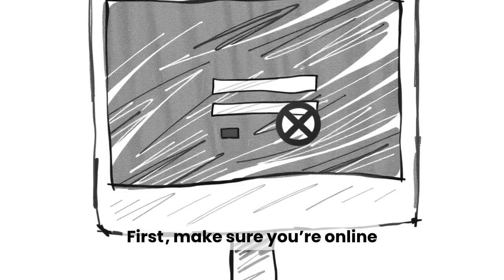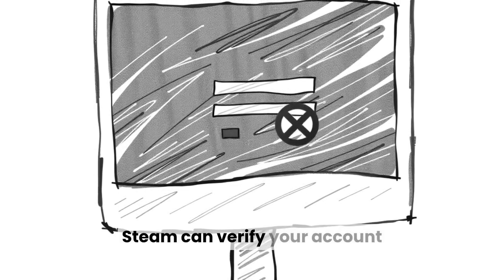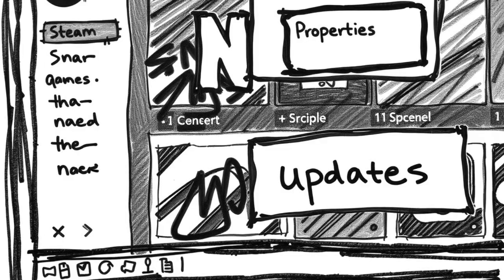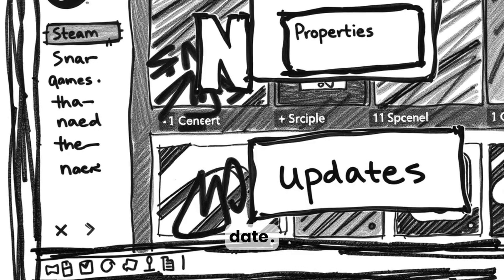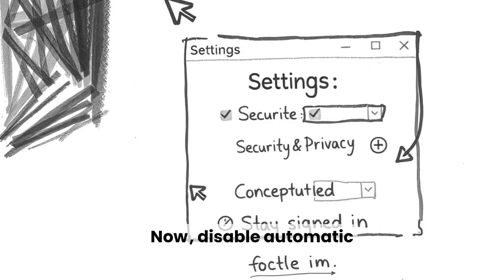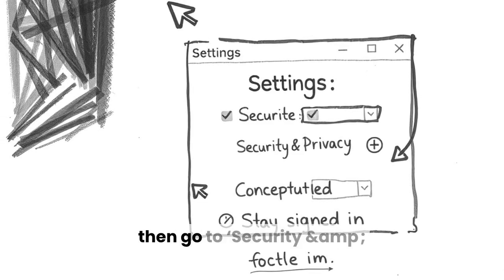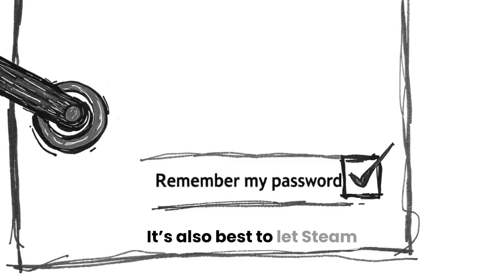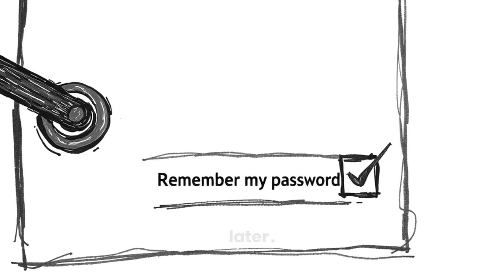How To Play Steam Games Offline Without Internet (Step-by-Step Guide)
In this step-by-step guide, you’ll learn how to play Steam games offline without an internet connection. Whether you're traveling, have no Wi-Fi, or want to avoid online interruptions, this tutorial shows you exactly how to enable Steam’s Offline Mode and launch your games smoothly without needing the internet.